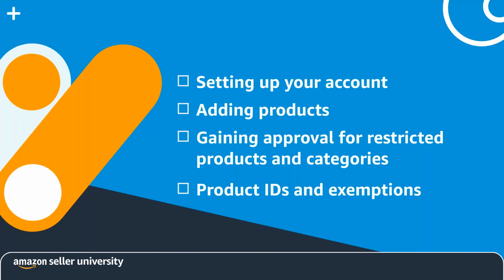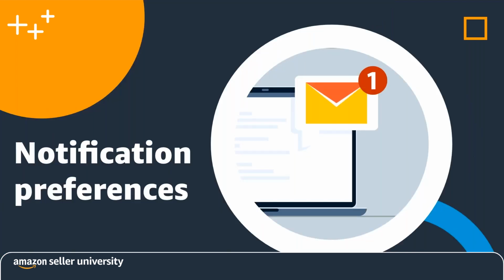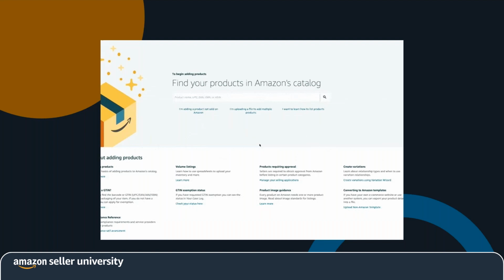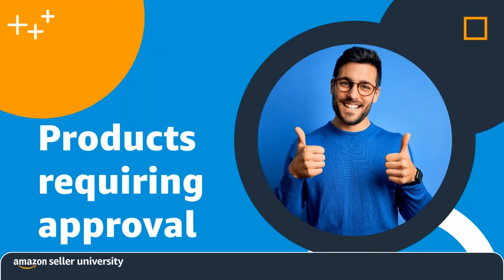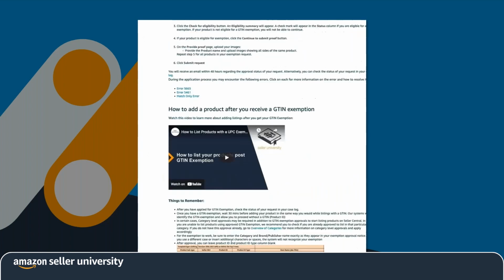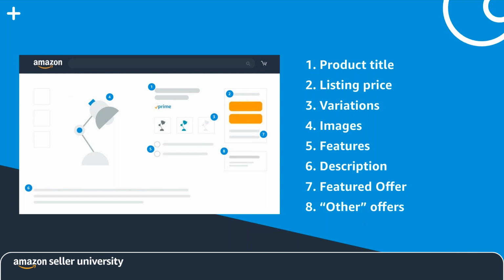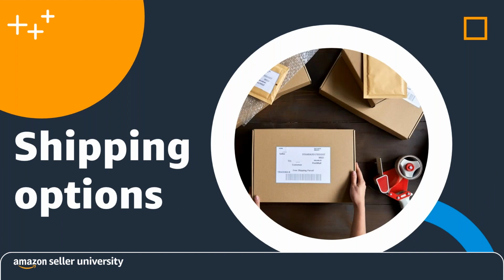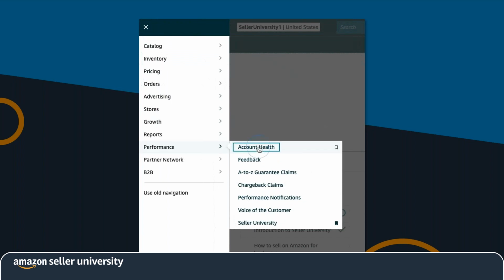Intro to selling on Amazon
Learn how to set up your Amazon selling account, add products, product ID exemptions and gaining approval for products and categories.

Additional links:
Have a selling account?